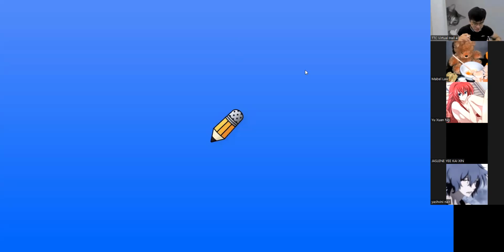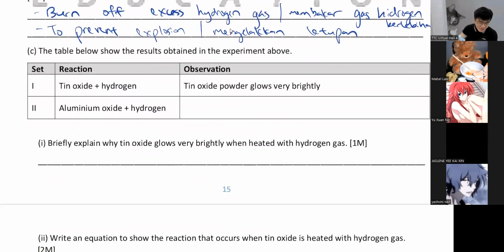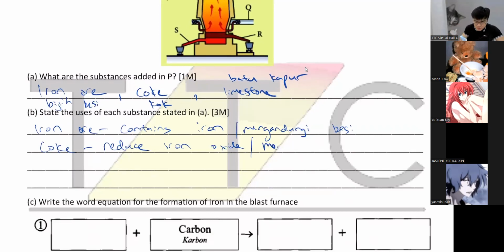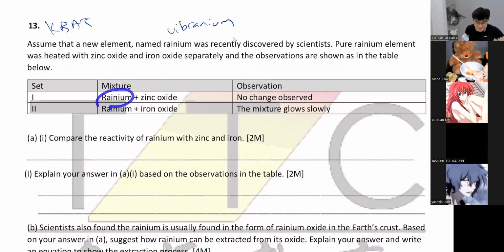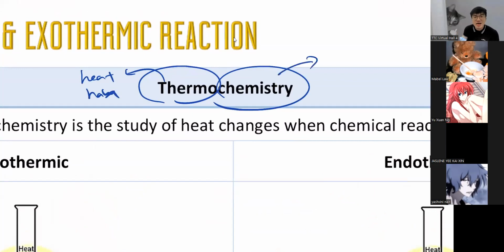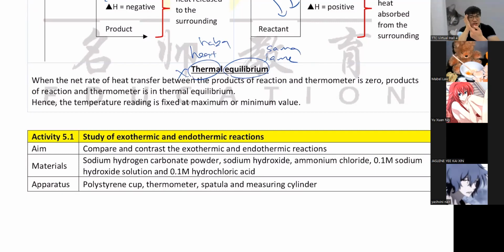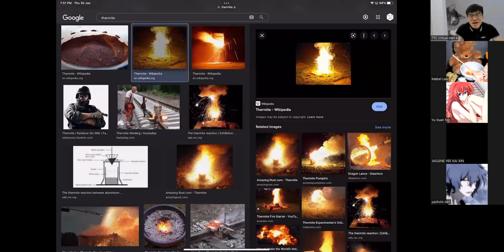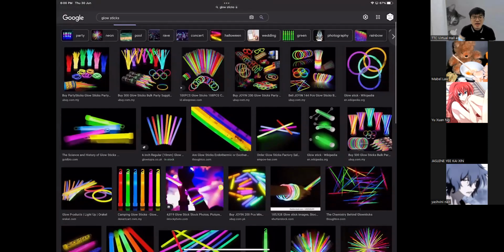F3 SCI EDDIE JUNE WEEK 4 (E)